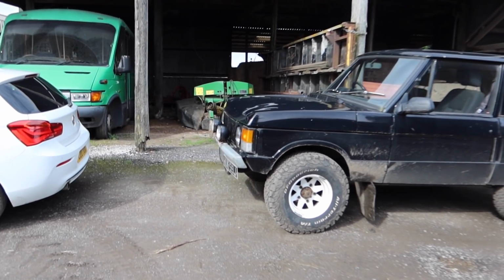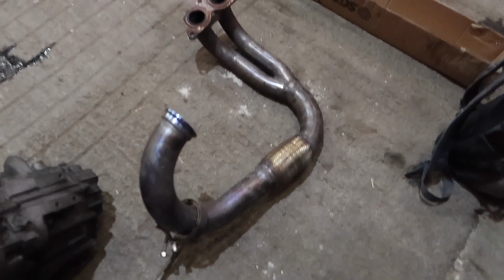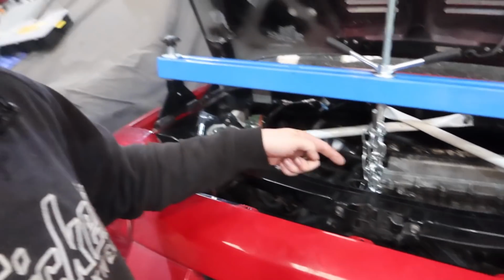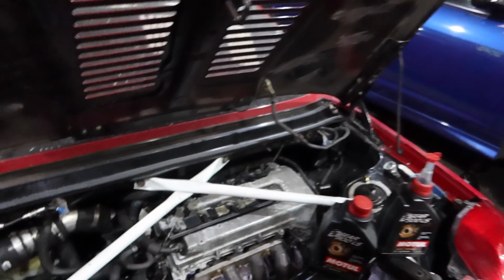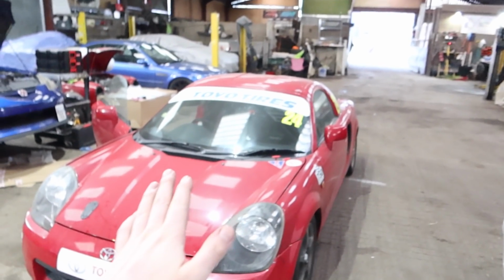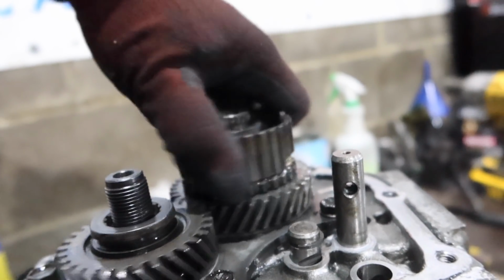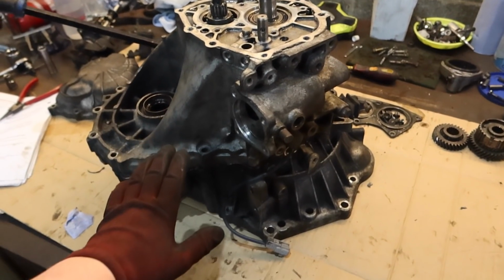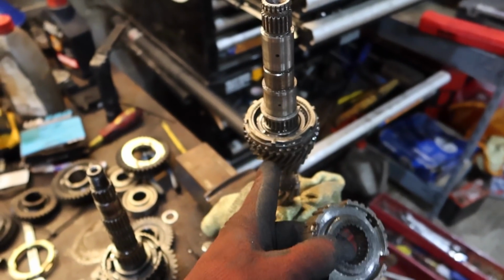The gearbox I built goes forwards in neutral... MR2 Pre-Season Prep PART 1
What started out as a day's work elapses into 2 days and 2 evenings... and this is only part 1! If you think this is long I had to cut it down from 1hr 40!

Part 2 will be along later next week. Hopefully won't be as long as this but who knows!

For now I'm off to get this car back together. bienvenida